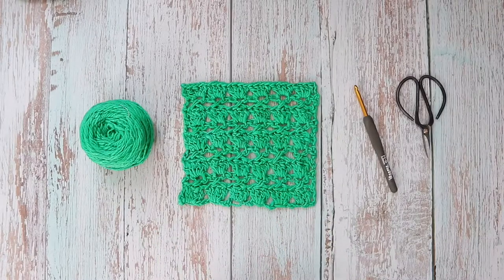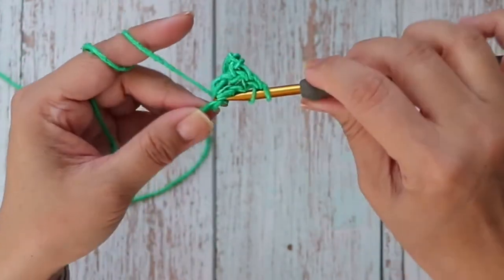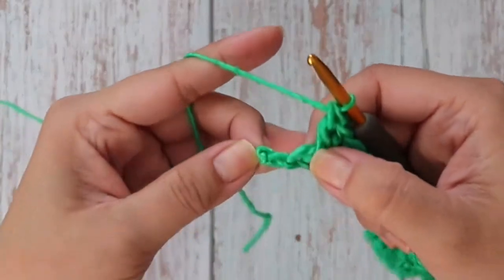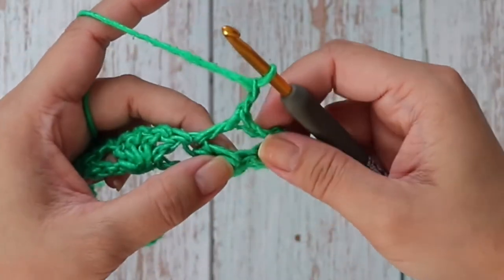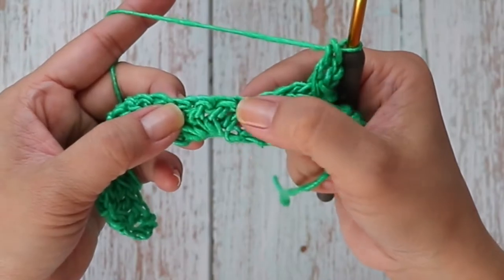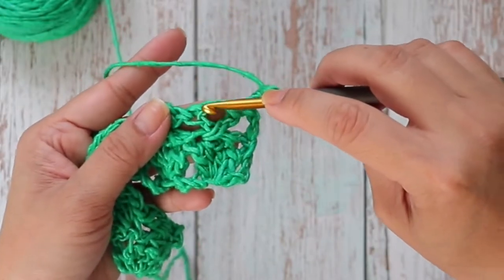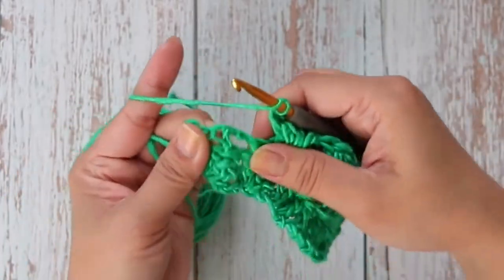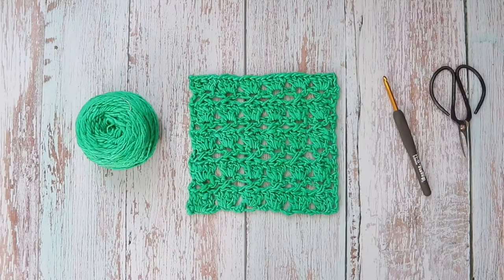How to Crochet: The Cabbage Patch Stitch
Hello and welcome back to Darn Good Yarn's Fiber Friday! For the month of December designer and fiber artist extraordinaire Phanessa shows you how to crochet the Cabbage Patch Stitch! The level of difficulty for this stitch is considered to be beginner.

This "How to Crochet" series is all part of Darn Good Yarn's 2020 Stitch Challenge.